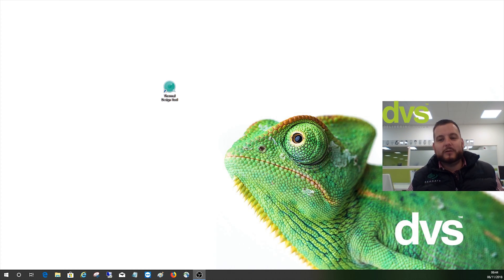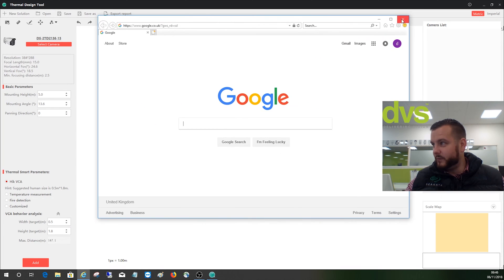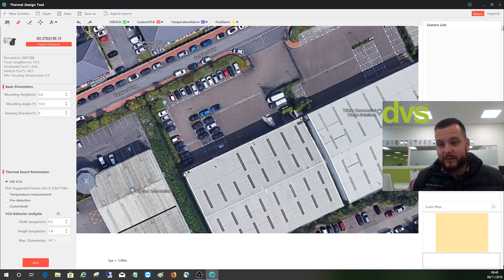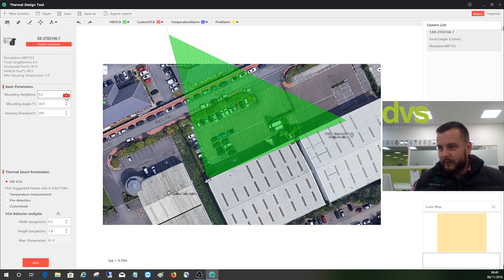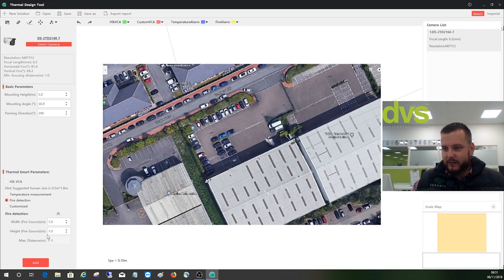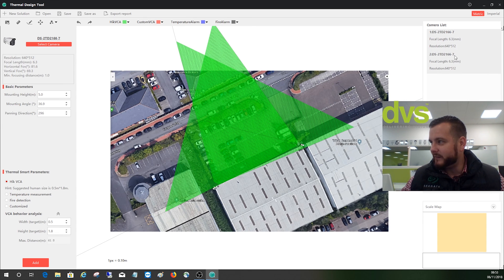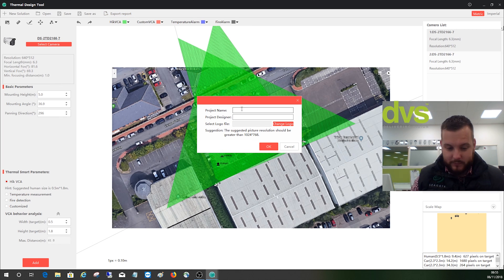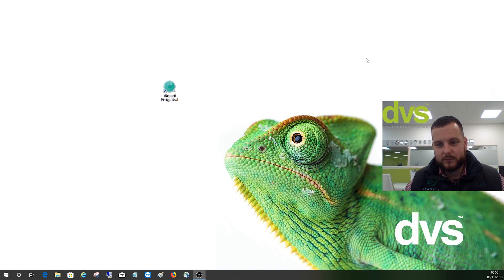HIKVISION THERMAL CAMERA DESIGN TOOL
Today we walk-through the Hikvision Thermal Design tool.

This software allows us to completely map out thermal cameras onto a site plan, showing the indicative VCA, fire and temperature detection areas. This allows users to correctly plot the position of the cameras, the number of cameras and even what camera model to use. We can then export this as a report and send it to the customer as a proposed site/project plan.

Such a powerful tool that doesn’t get the use it deserves.

This video is powered by Seagate Skyhawk.